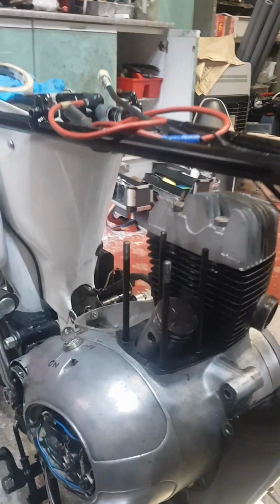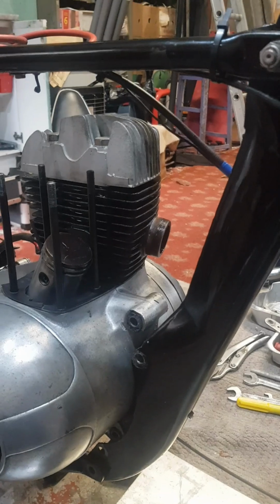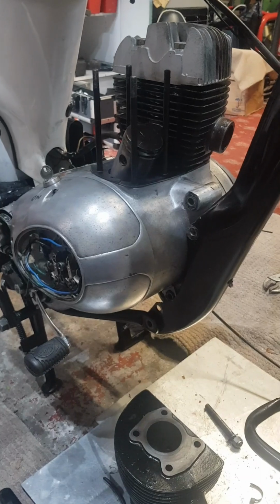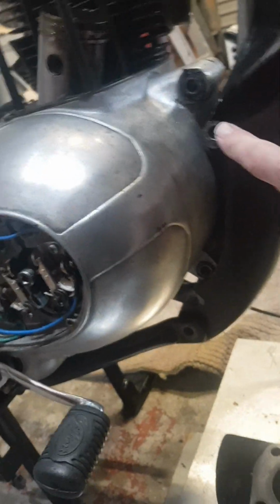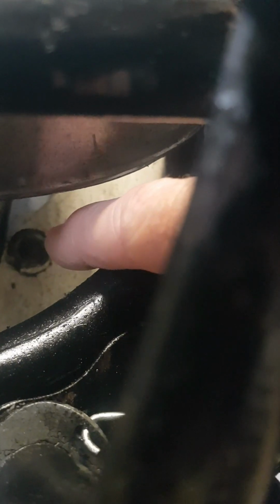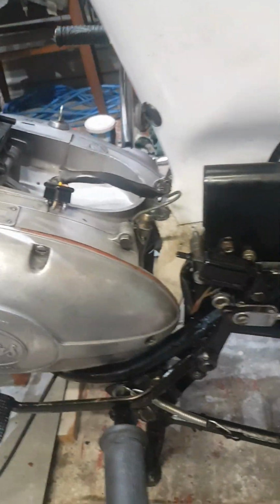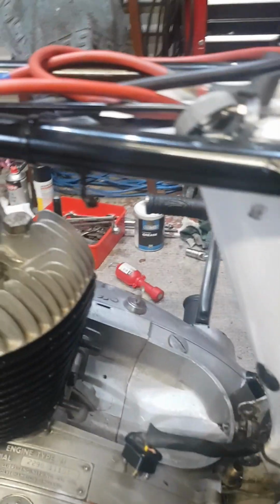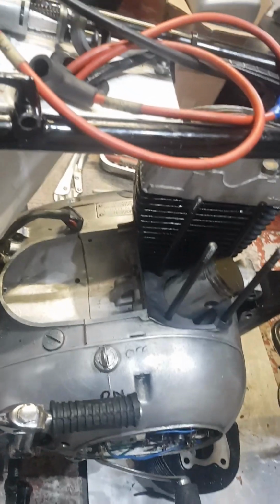Villiers 2T engine out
Removing the Villiers 2T engine from a Francis Barnett Cruiser 89